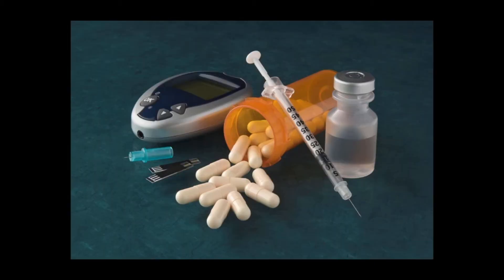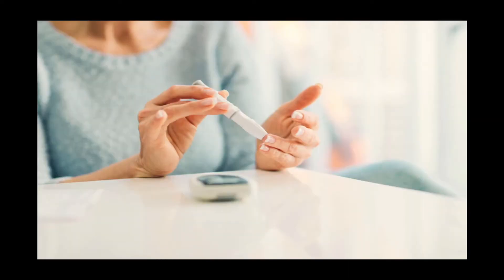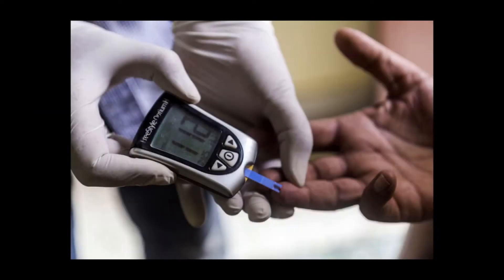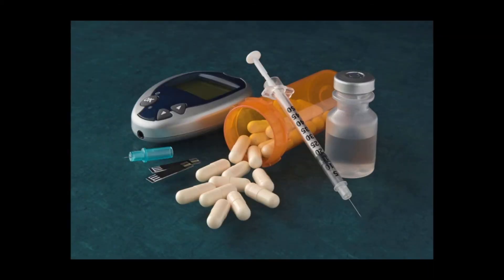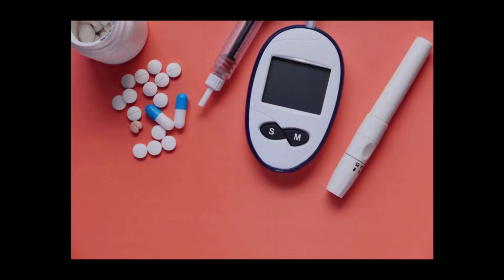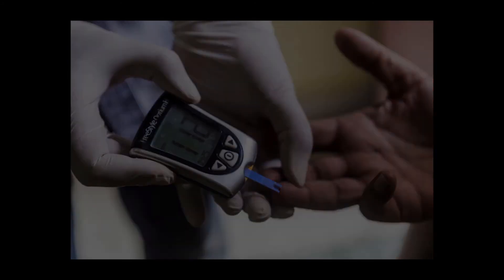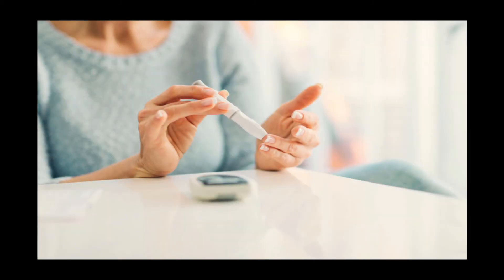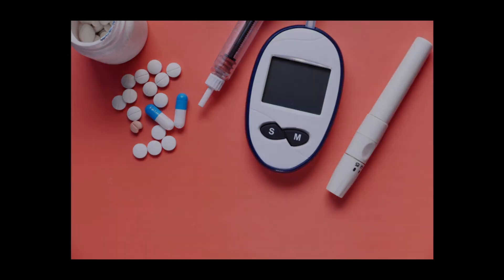BLOOD GLUCOSE METER: HOW TO CHOOSE?? !!! IMPORTANT RECENT UPDATE MUST WATCH VIDEO😳😳✔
If you have diabetes, you'll likely need a blood glucose meter to measure and display the amount of sugar (glucose) in your blood. Exercise, food, medications, stress and other factors affect your blood glucose level. Using a blood glucose meter can help you better manage your diabetes by tracking any fluctuations in your blood glucose level.